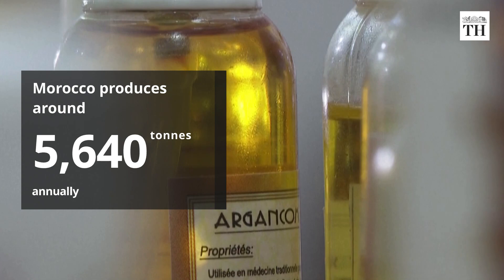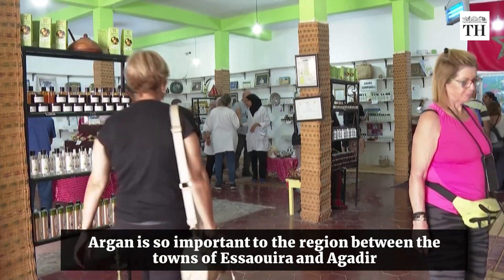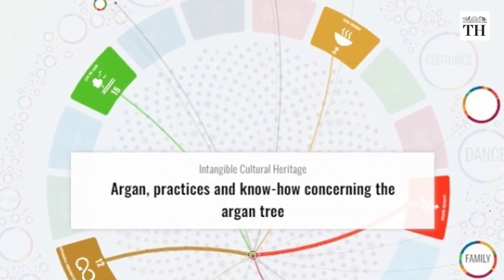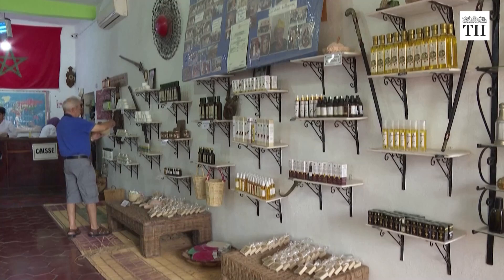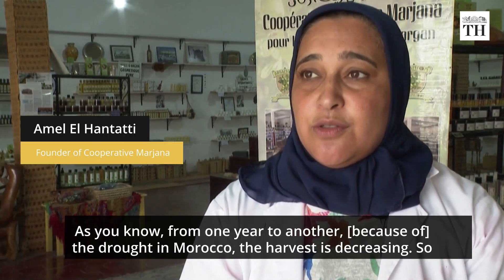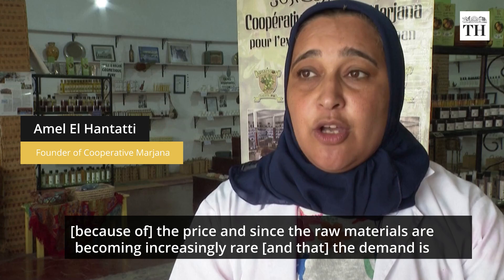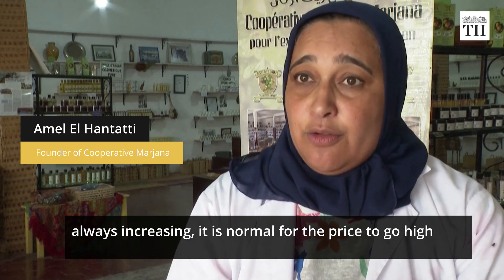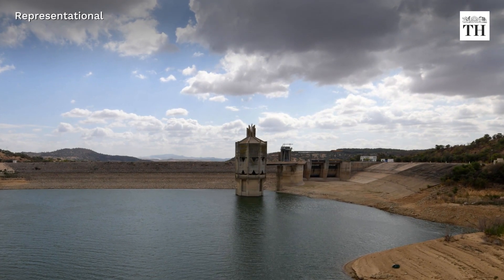Why is argan production in Morocco in trouble? | The Hindu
For those using skin-care products, Argan oil might be a familiar name

But have you wondered how argan oil is produced?

The oil, extracted from the argan tree, which is native to Morocco, has high demand in the cosmetics industry

At a women's cooperative in Morocco named Marjana, women, mostly aged over 60, are engaged in manually extracting the oil

However, the labour-intensive craft is not attracting the younger generation